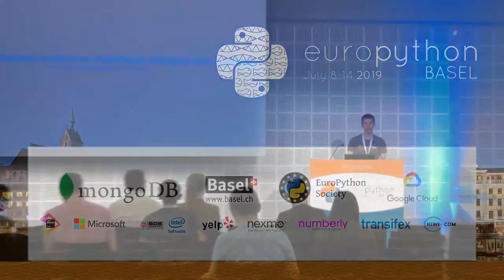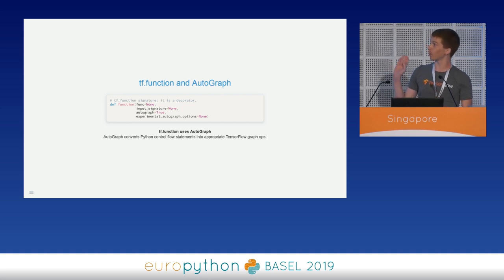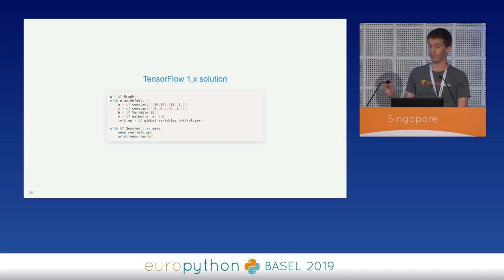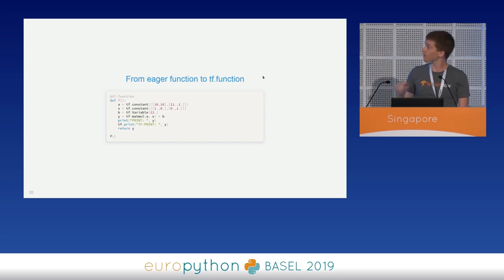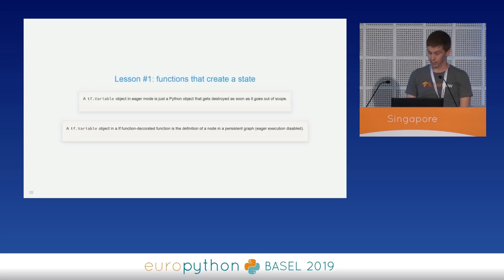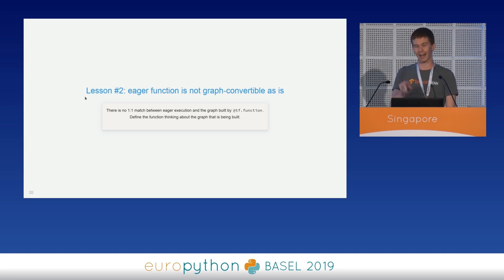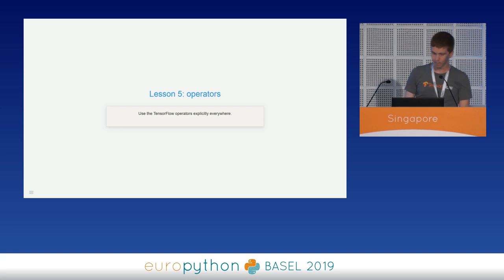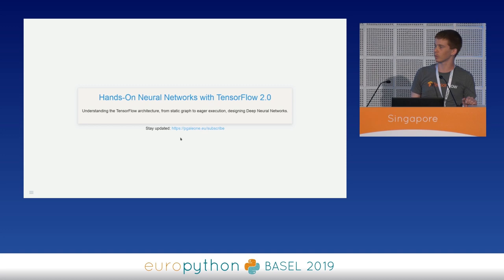Paolo Galeone - Dissecting tf.function to discover AutoGraph strengths and subtleties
"Dissecting tf.function to discover AutoGraph strengths and subtleties
[EuroPython 2019 - Talk - 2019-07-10 - Singapore [PyData track]
[Basel, CH]

By Paolo Galeone

AutoGraph is one of the most exciting new features of Tensorflow 2.0: it allows transforming a subset of Python syntax into its portable, high-performance and language agnostic graph representation bridging the gap between Tensorflow 1.x and the 2.0 release based on eager execution.

Using AutoGraph with the /code decorator seems easy, but in practice, writing efficient and correctly graph-convertible code requires to know in detail how AutoGraph and tf.function work.

In particular, knowing how:

A graph is created and when it is re-used;
To deal with functions that create a state;
To correctly use the Tensorflow codetf.Tensor/code object instead of using the Python native types to speed-up the computation;

defines the minimum skill-set required to write correct graph-accelerable code.

The talk will guide you trough AutoGraph and codetf.function/code highlighting all the peculiarities that are worth knowing to build the right skill-set.